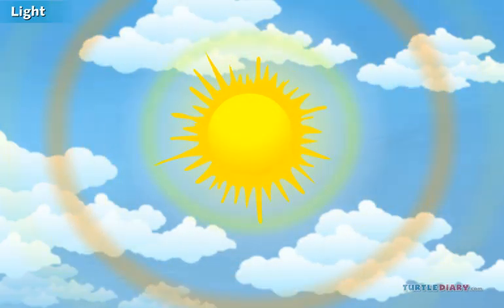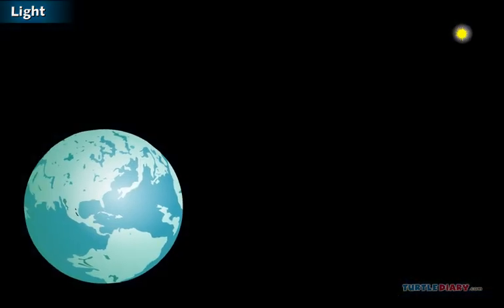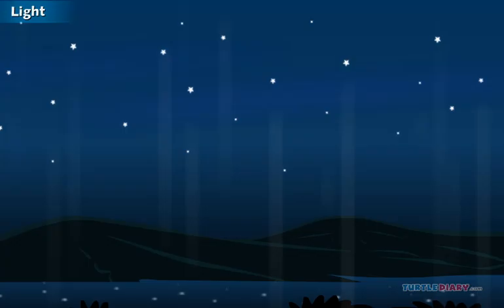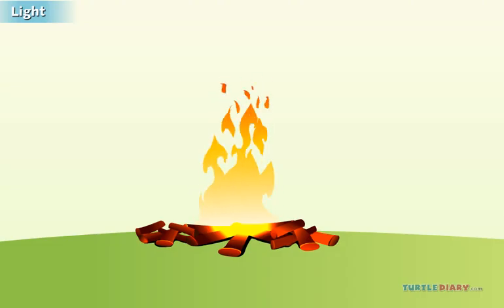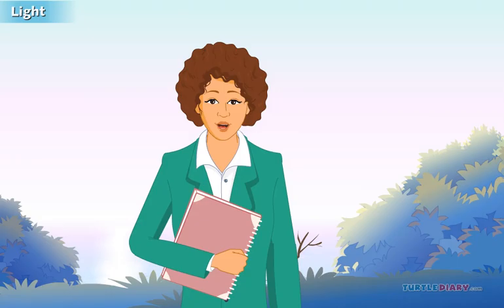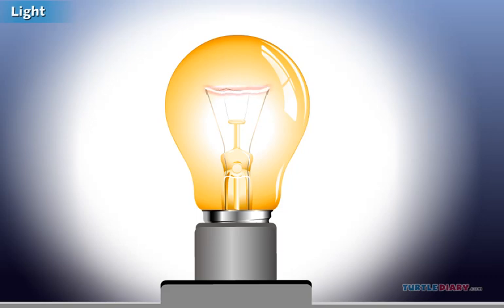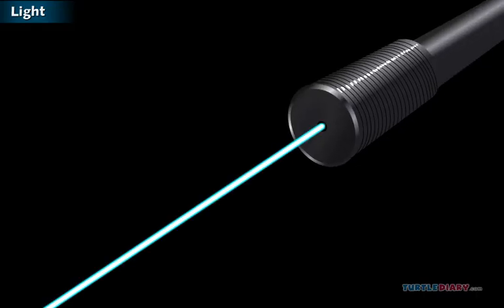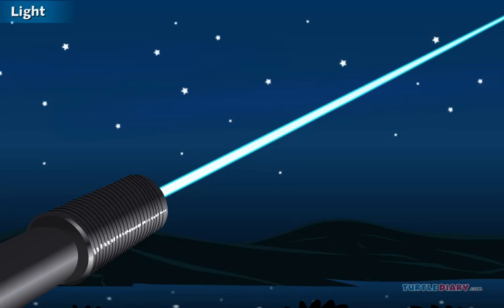What is Light Energy? Learn About Light Waves & Light Sources! *Science for Kids*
Light energy travels in waves or “rays” and can only be seen. In this educational video for kids, you will learn all about the properties light energy, both natural light and manmade or artificial.

Turtle Diary (Brain Star) creates educational videos for children about math, science, reading, writing, social studies and more! We believe learning can be fun for kids and have made it our passion to design educational interactive games and Youtube videos to help kids get excited about learning, in and out of the classroom. School isn't the only place to learn and grow. From ABCs and 123s to the science of motion, Turtle Diary (Brain Star) has kids' education covered!